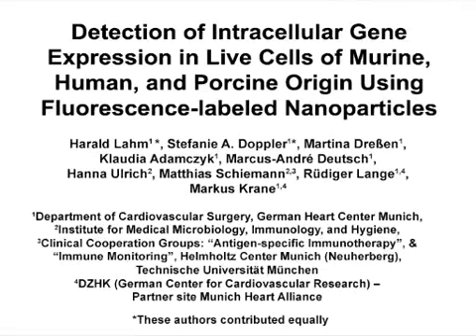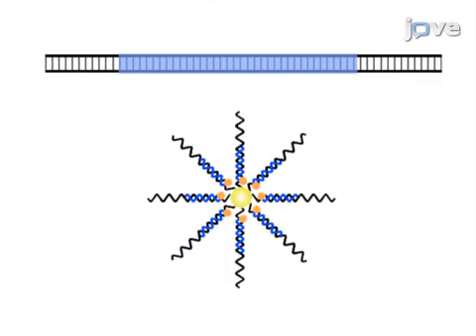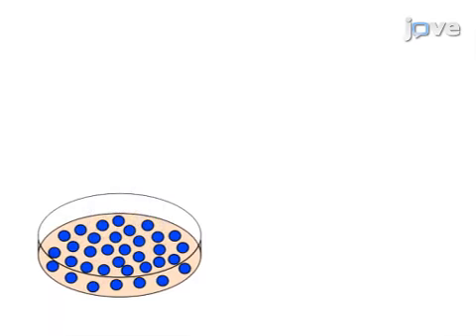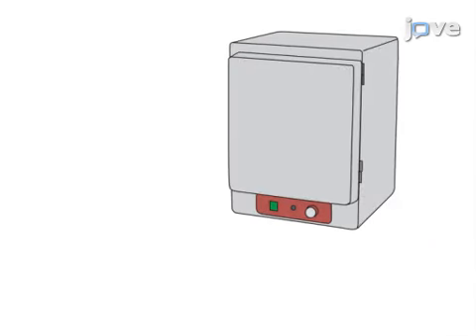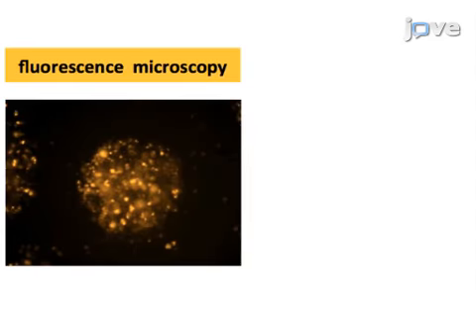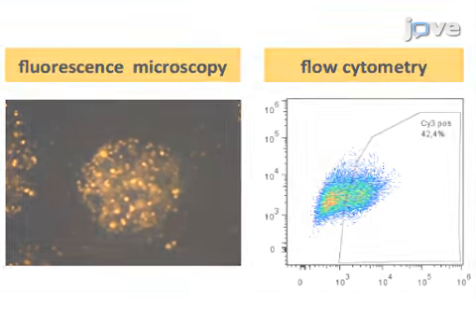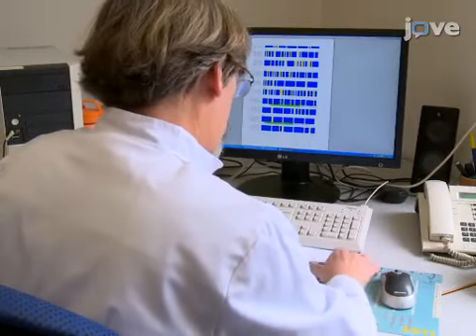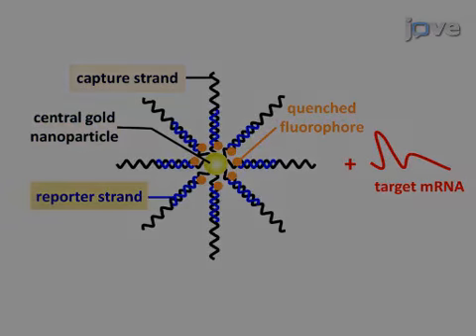Intracellular Gene Expression: Live Cells- Murine, Human & Porcine Originl Protocol Preview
Detection of Intracellular Gene Expression in Live Cells of Murine, Human and Porcine Origin Using Fluorescence-labeled Nanoparticles -  a 2 minute Preview of the Experimental Protocol

Harald Lahm, Stefanie A. Doppler, Martina Dreßen, Klaudia Adamczyk, Marcus-André Deutsch, Hanna Ulrich, Matthias Schiemann, Rüdiger Lange, Markus Krane
Technische Universität München, Department of Cardiovascular Surgery, German Heart Center Munich; Technische Universität München, Institute for Medical Microbiology, Immunology, and Hygiene; Technische Universität München, Clinical Cooperation Groups: "Antigen-specific Immunotherapy" and "Immune Monitoring", Helmholtz Center Munich (Neuhererg); DZHK (German Center for Cardiovascular Research) – Partner site Munich Heart Alliance,;

This manuscript describes a novel technique which allows the detection of intracellular gene expression after endocytosis of fluorescence-labeled nanoparticles directly in live cells. The method does not require manipulation of the cells and is not restricted with respect to the target gene or species.